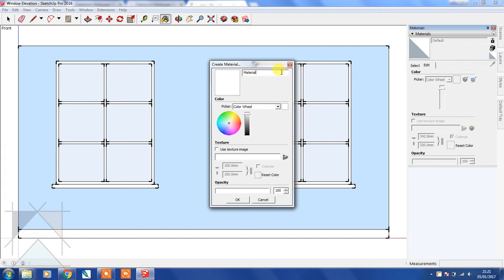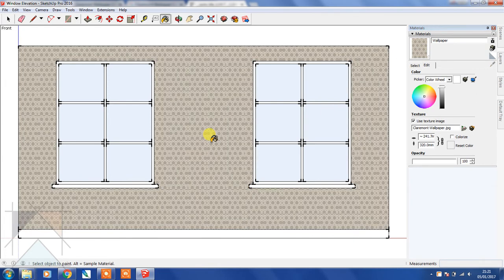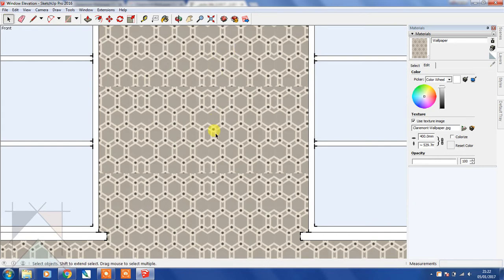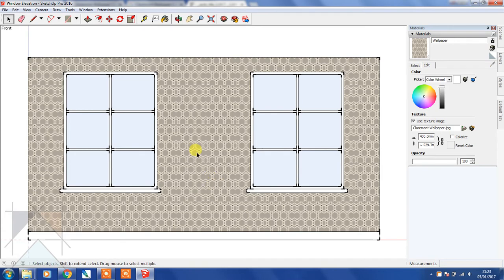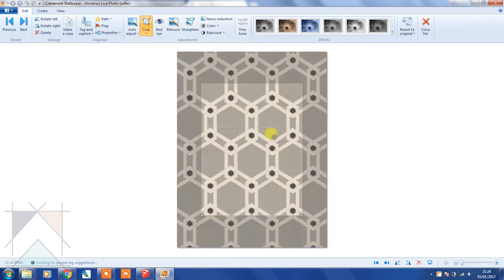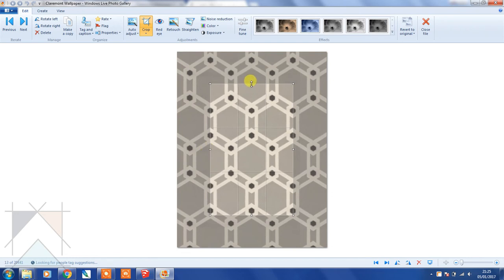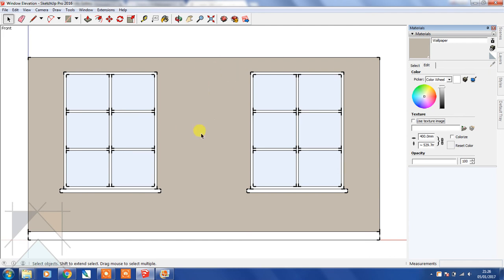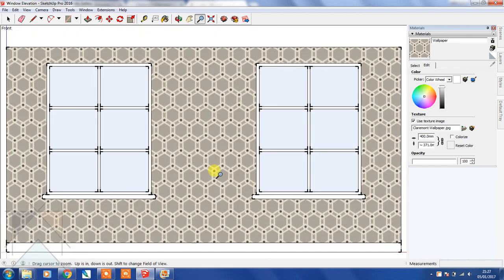Creating a Seamless Texture - SketchUp for Interior Design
Did you know that when you want to apply a patterned material (wallpaper, for example), to a face in SketchUp, that it must be 'seamless'? I show you how to crop an image so that you can illustrate a pattern correctly.

Join our Facebook Group to stay updated on the launch of our new SketchUp online learning platform and community, for Interior Design professionals (and students!). or register on our platform in advance of the launch, where you can also take a FREE SketchUp course!